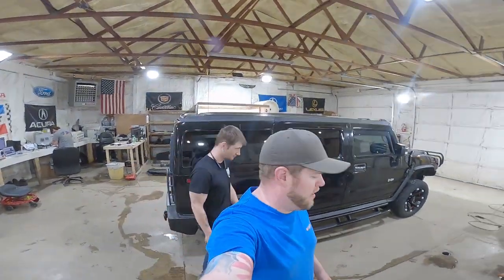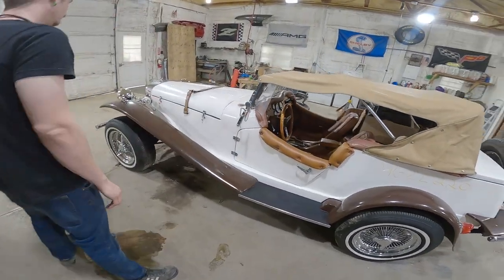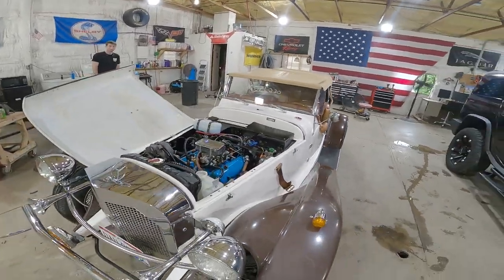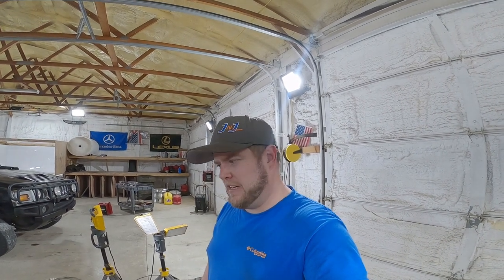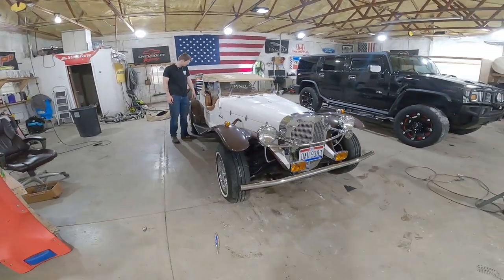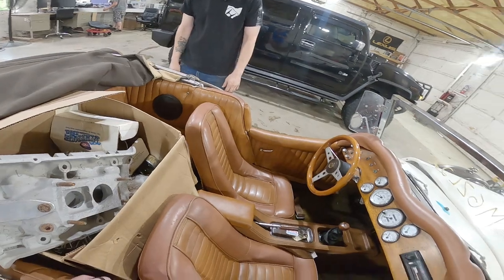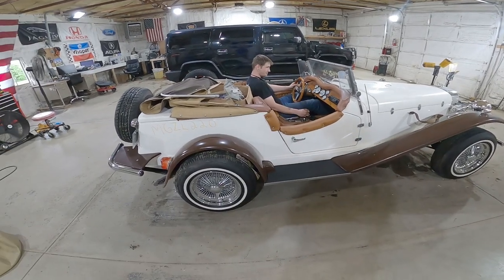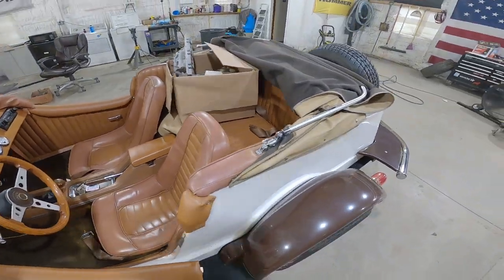1929 Mercedes Gazelle Kit Car Part Out Test Video mgzl220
Looking for parts? View our entire inventory online 24/7